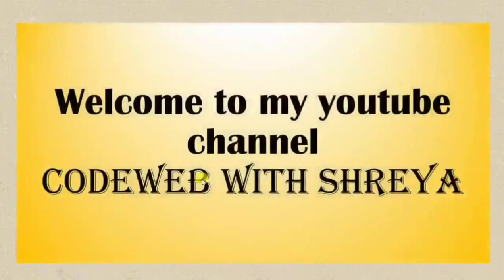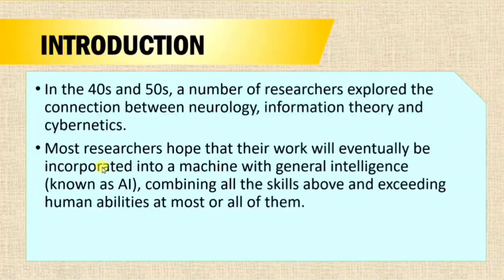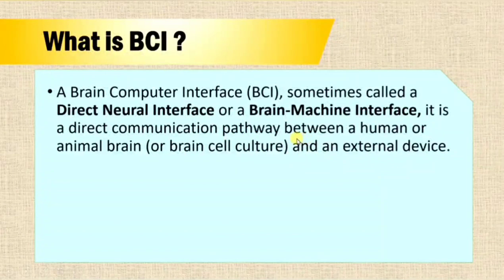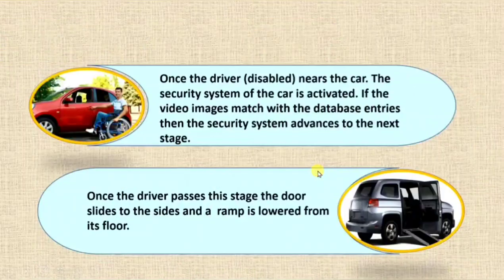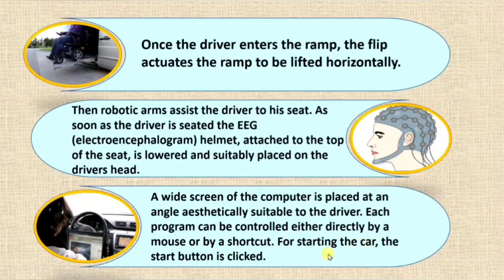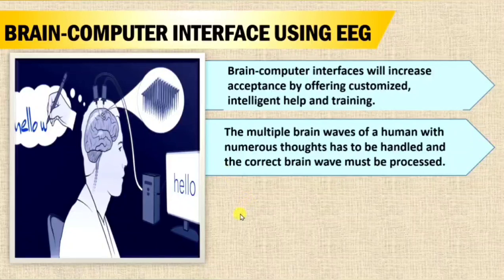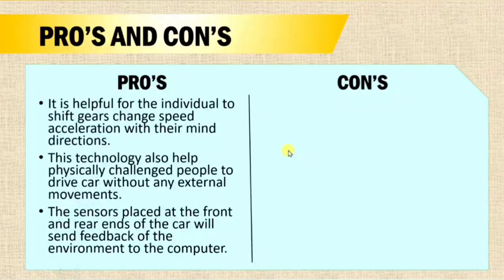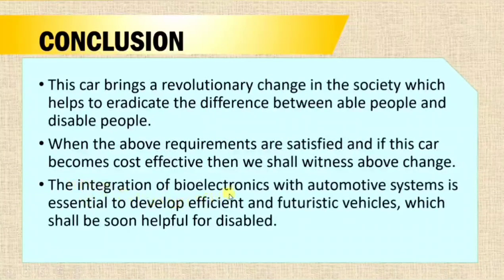Brain Controlled Car for disabled using Artificial intelligence |seminar Topic | Codeweb with Shreya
Hy guys!! Welcome to Codeweb with shreya.
This is the second video of the seminar series. In this video we will be Learning about working of the brain Controlled Car. This car is built based on the artificial intelligence and also the technology called Bio- control system. The Bio-control system comprises of Brain computer interface, Automatic security system and automatic navigation system.